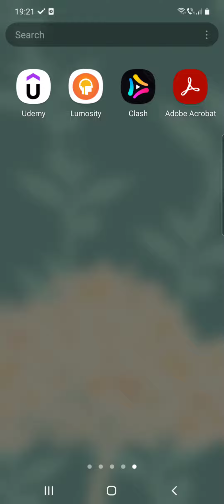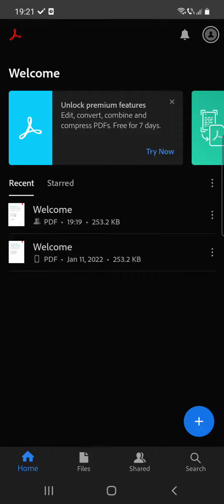How to find shared files in Adobe Acrobat? - Adobe Acrobat Tips